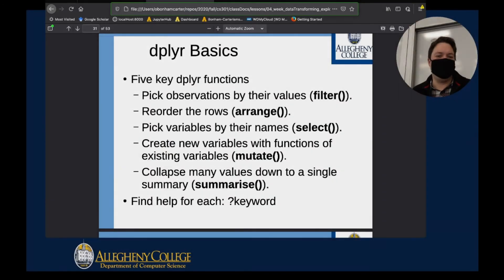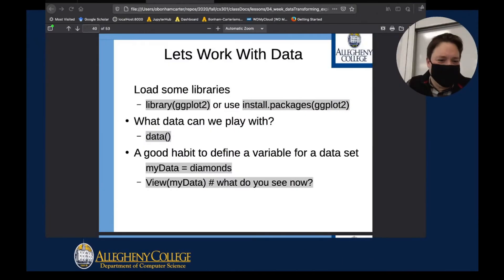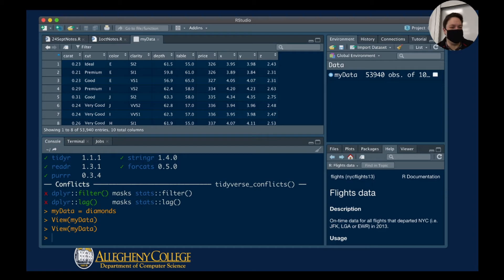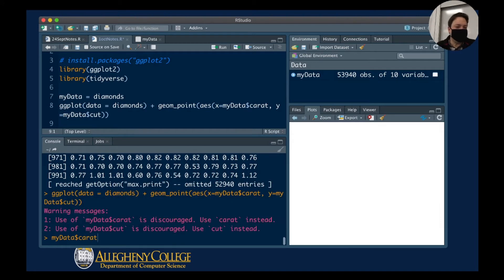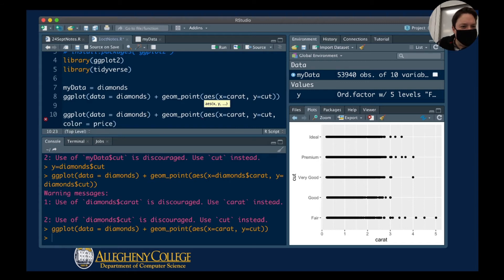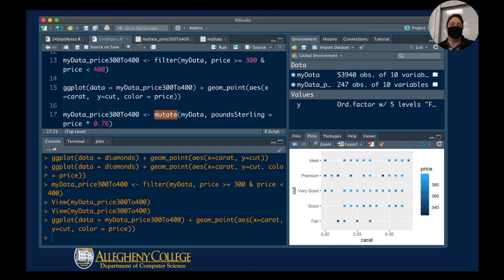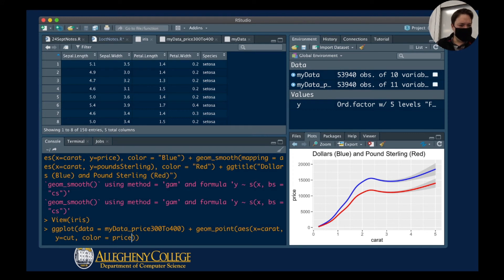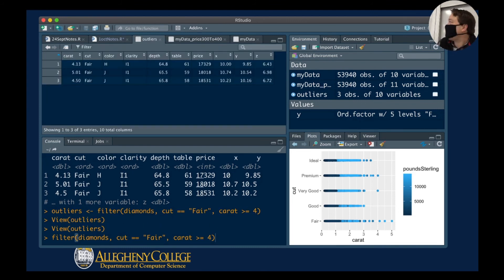FinishingTransformations, 29Sept2020, Data Analytics (CS301Fall2020)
We discuss five main transformations of the Dplyr library in RStudio; Filter(), Arrange(), Select(), Mutate() and Summarize().